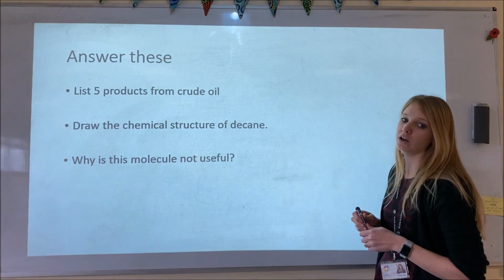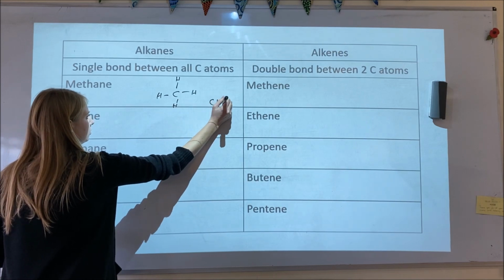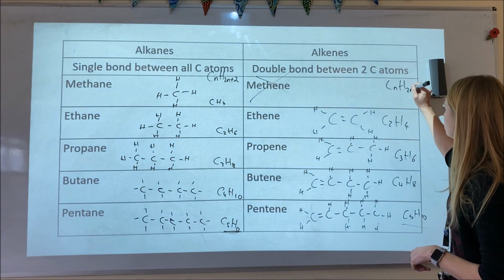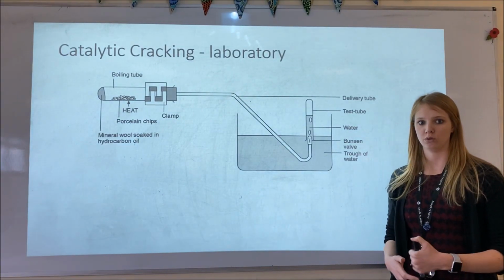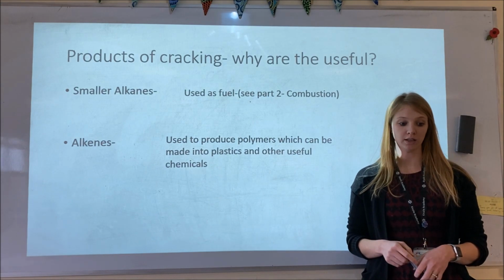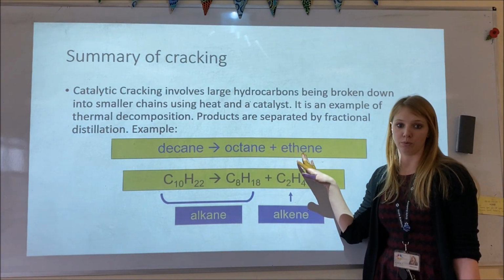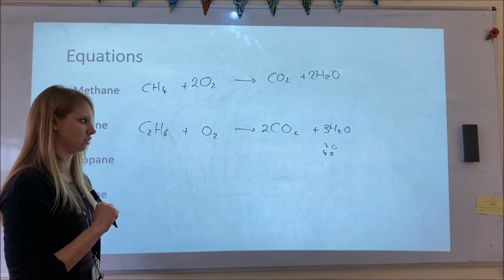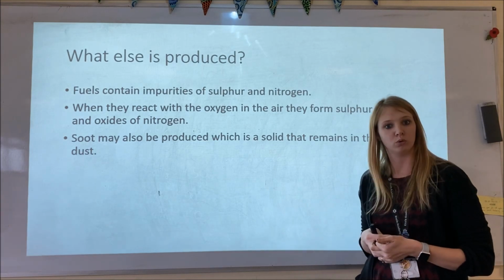Knole Academy | Science | Mrs I Slade | Year 11 | Combustion and Cracking Video